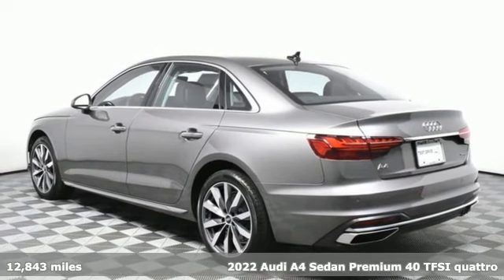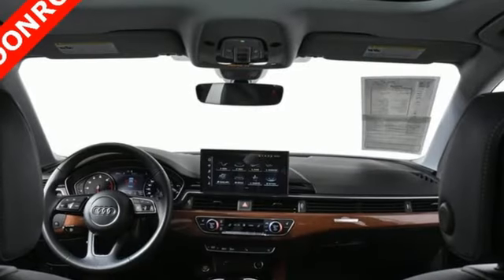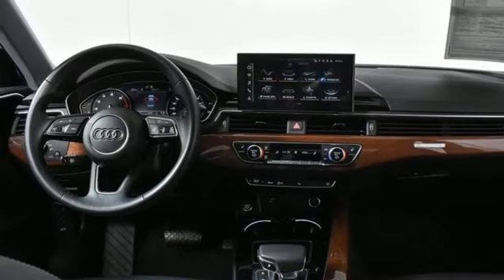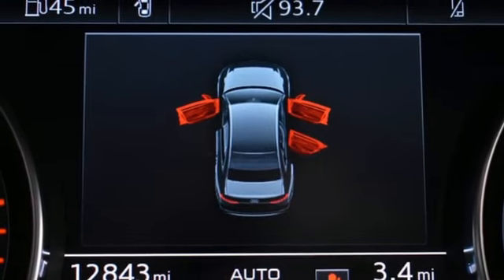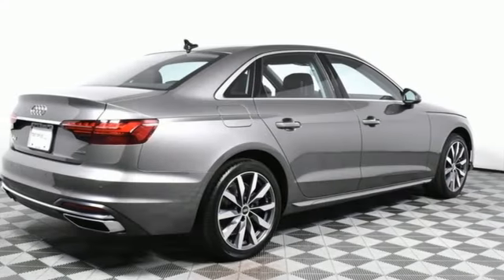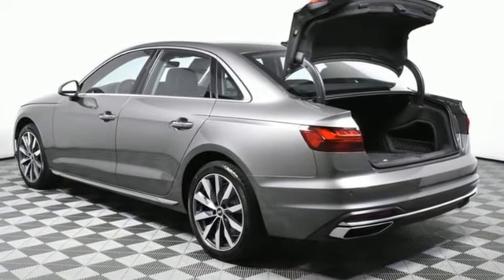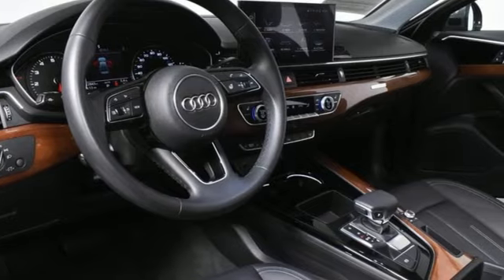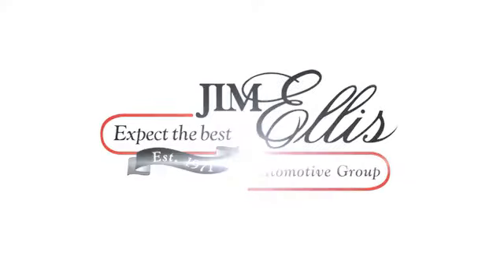Used 2022 Audi A4 Atlanta Alpharetta, GA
Year: 2022
Make: Audi
Model: A4
Trim: 40 Premium
Engine: 2.0L TFSI
Transmission: 7-Speed Automatic S tronic
Color: Gray
Interior: Black
Mileage: 12843
Stock #: LR21292
VIN: WAUABAF43NA011264
One owner Jim Ellis Certified 2022 Audi A4 40 Premium quattro configured in a classic Terra Gray Metallic over Black leather interior. This A4 has passed our Jim Ellis safety inspection and offers a luxurious German sedan.

Address:
5805 Peachtree Boulevard